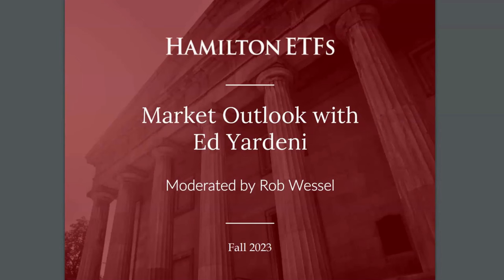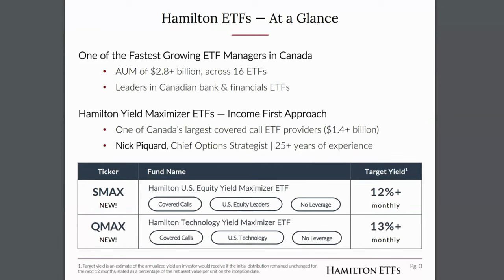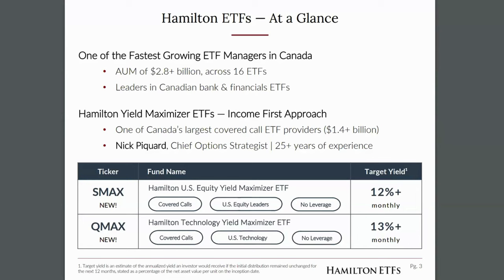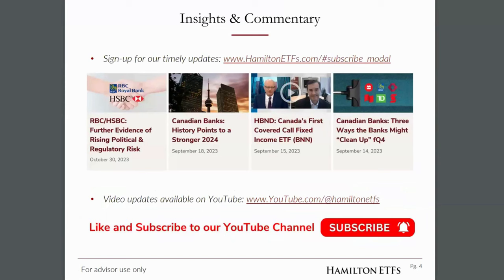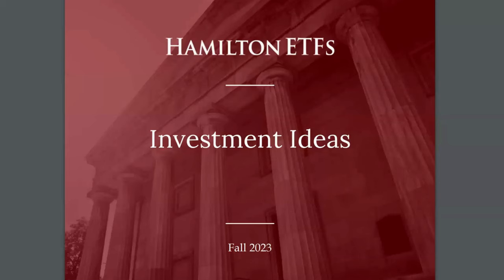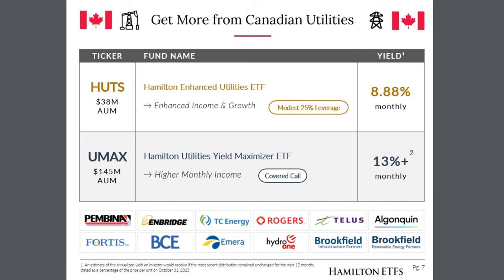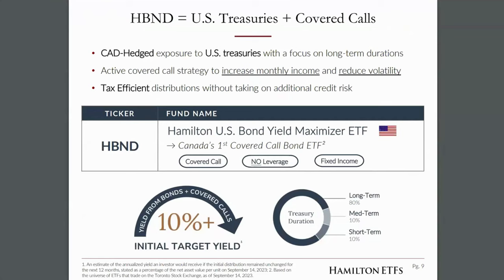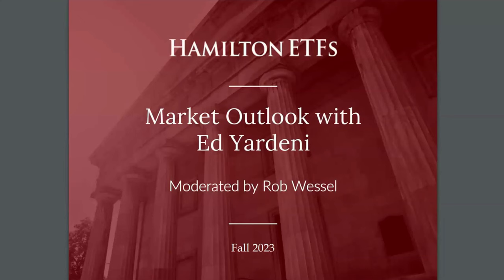Market Outlook: Ed Yardeni | The Re-Emergence of Bond Vigilantes (2023-11-02)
On November 2nd, 2023, we hosted a LIVE Q&A webcast with prominent Wall Street strategist, Ed Yardeni, moderated by Rob Wessel. During the presentation, Ed discussed the reemergence of Bond Vigilantes and provided his thoughts on U.S. equity markets.

Ed has been one of the most influential Wall Street strategists over the last 30 years and is regularly on CNBC and Bloomberg TV.

Hamilton ETFs
With over $2.8 billion in assets under management, Hamilton ETFs is one of Canada’s fastest growing ETF providers, offering a suite of innovative exchanged traded fund (ETFs) designed to maximize income and growth from trusted sectors, in Canada and across the globe.

Commissions, management fees and expenses all may be associated with investments in exchange traded funds (ETFs) managed by Hamilton ETFs. Please read the prospectus before investing. Indicated rates of return are the historical annual compounded total returns including changes in per unit value and reinvestment of all dividends or distributions and does not take into account sales, redemptions, distribution or optional charges or income taxes payable by any securityholder that would have reduced returns. Only the returns for periods of one year or greater are annualized returns. ETFs are not guaranteed, their values change frequently and past performance may not be repeated.

Certain statements contained in this video may constitute forward-looking information within the meaning of Canadian securities laws. Forward-looking information may relate to a future outlook and anticipated distributions, events or results and may include statements regarding future financial performance. In some cases, forward-looking information can be identified by terms such as “may”, “will”, “should”, “expect”, “anticipate”, “believe”, “intend” or other similar expressions concerning matters that are not historical facts. Actual results may vary from such forward-looking information. Hamilton ETFs undertakes no obligation to update publicly or otherwise revise any forward-looking statement whether as a result of new information, future events or other such factors which affect this information, except as required by law.